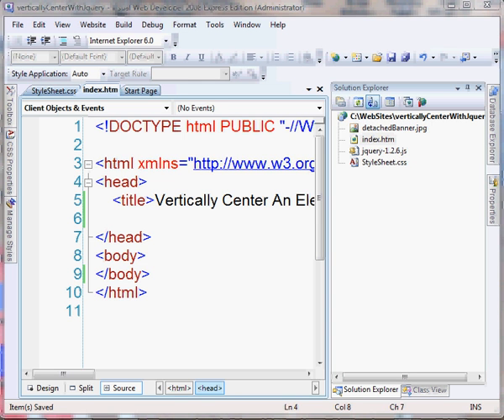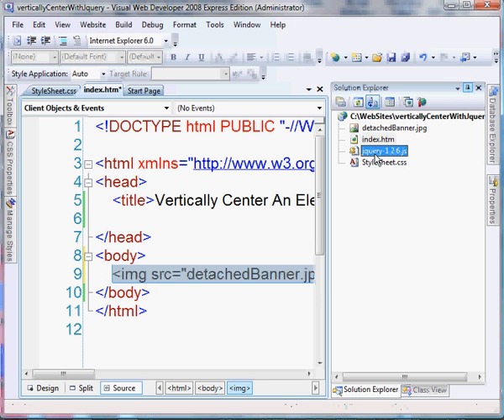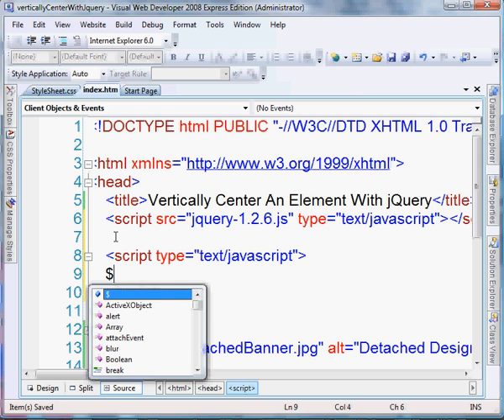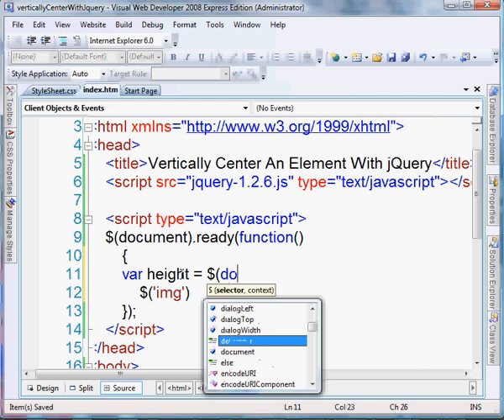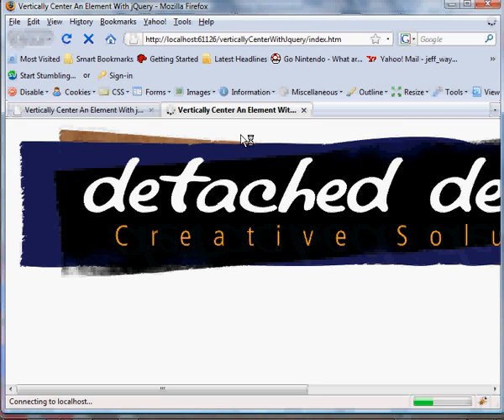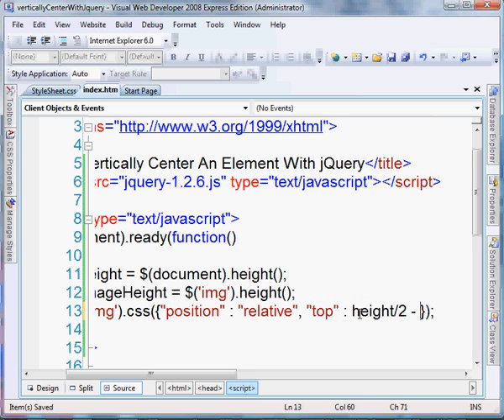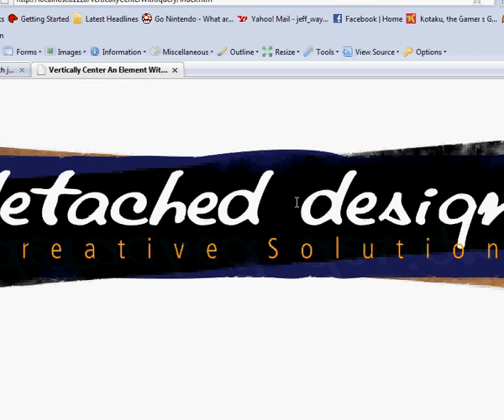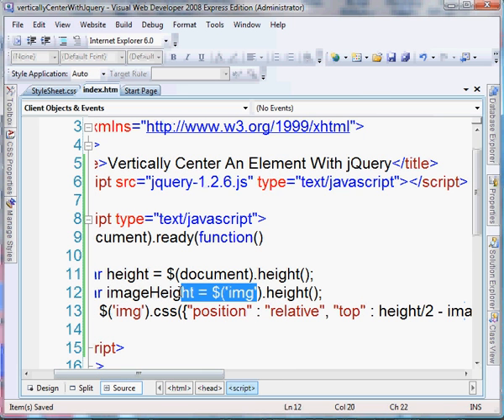Vertically Center With Jquery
This lesson, I'll show you how you can vertically center elements or images by using just a bit of jQuery (javascript library).